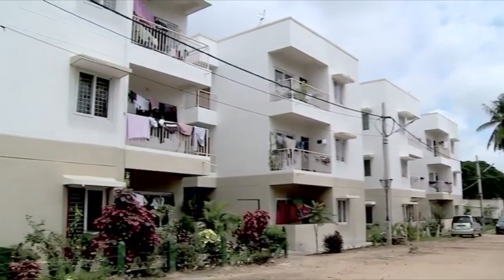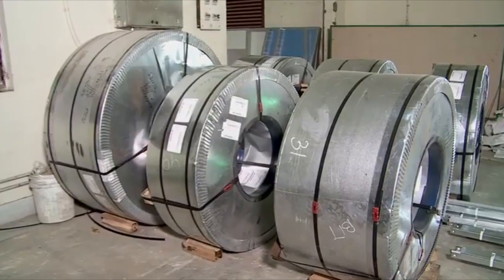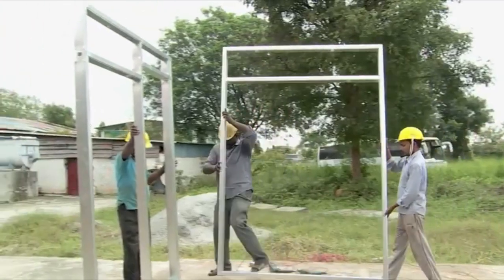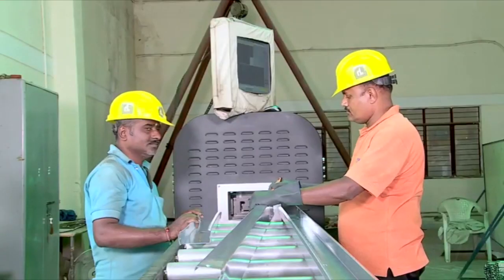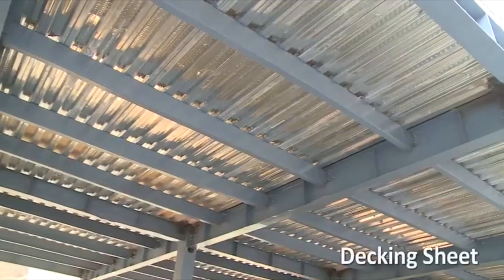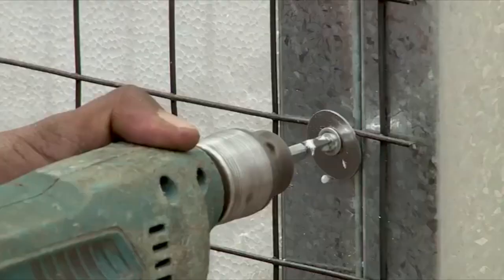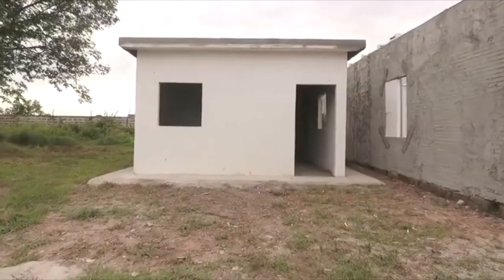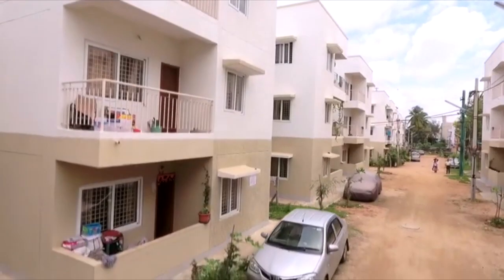Light Gauge Steel Frame Structures BMPTC.org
In order to bridge the gap between research and development and large scale application of new building material technologies, the erstwhile Ministry of Urban Development, Government of India, had established the BUILDING MATERIALS AND TECHNOLOGY PROMOTION COUNCIL in July 1990.

In this short video, BMPTC talks about Light Gauge Steel Frame Structures, their advantages, opportunites, and adoption in India.